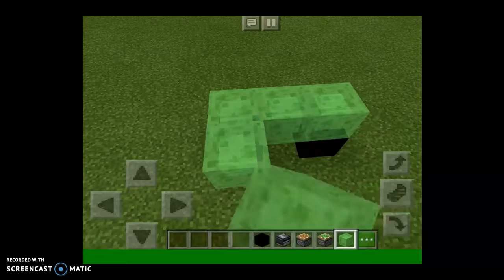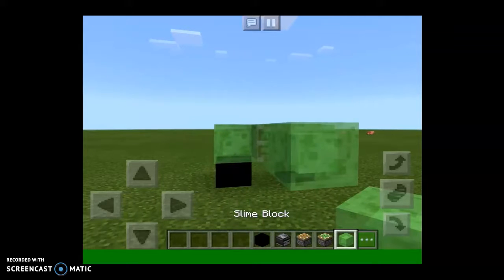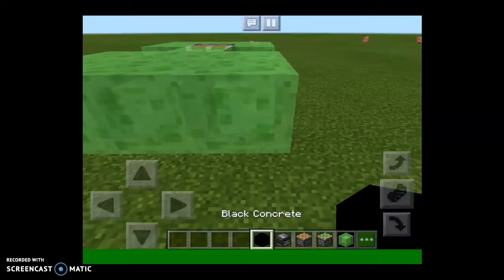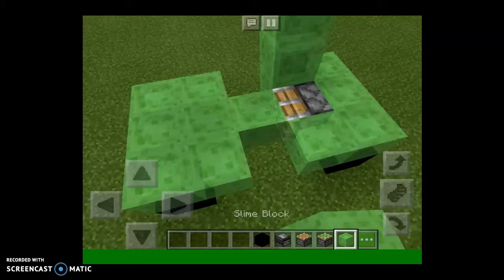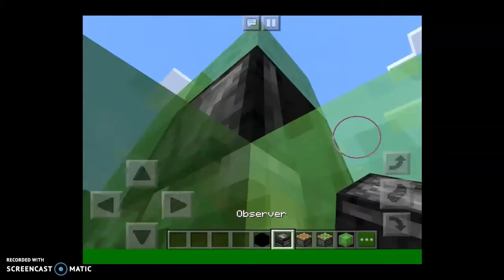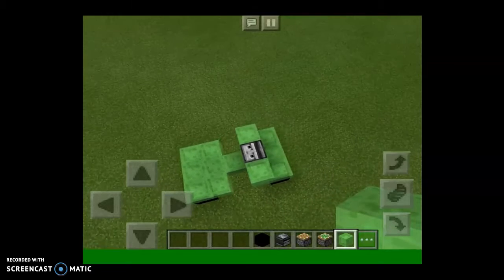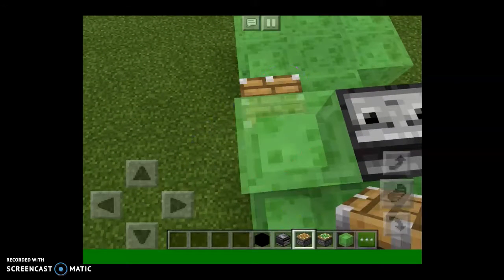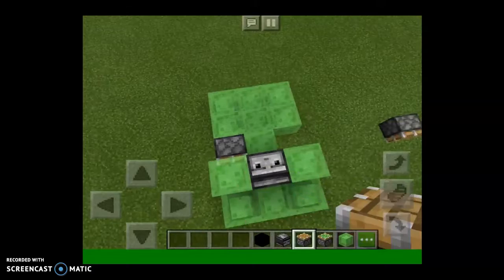How to make a moving car in minecraft PE